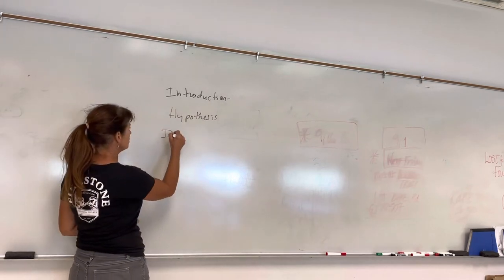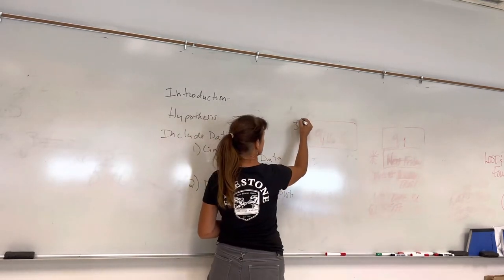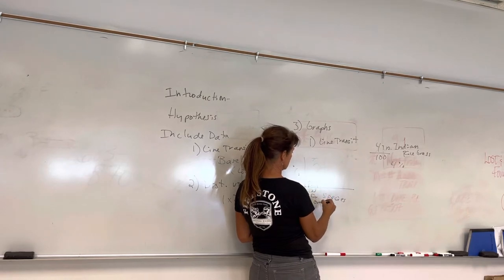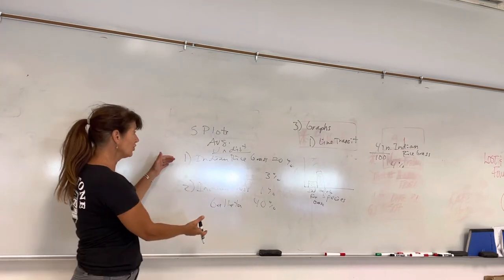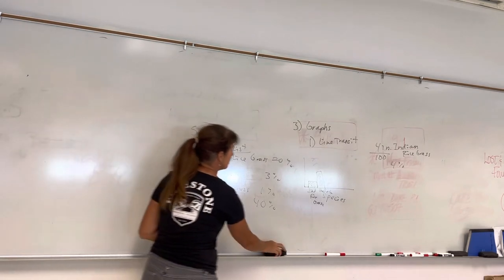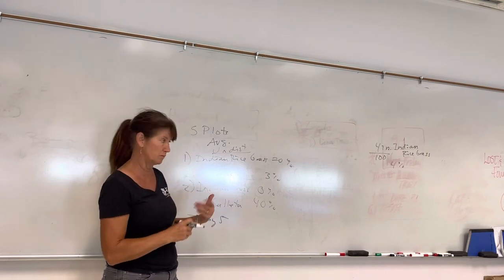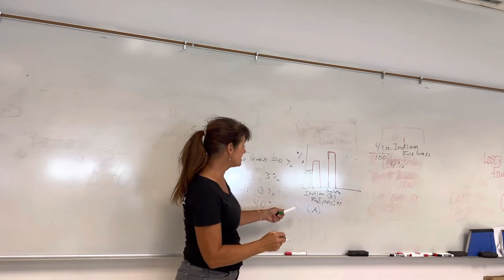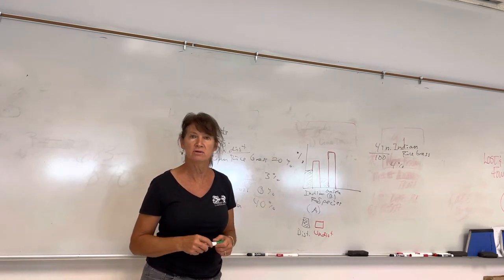Little Park Road Grassland Report